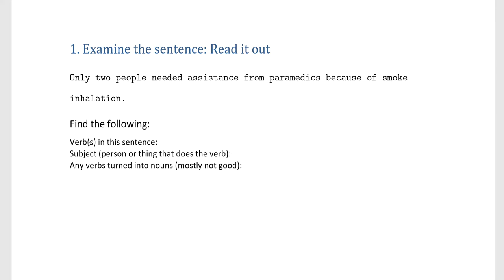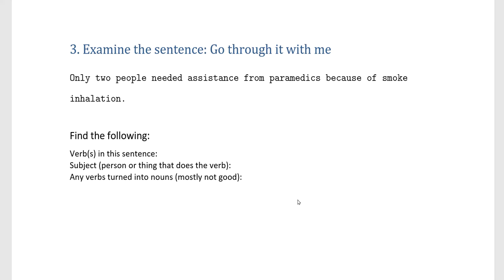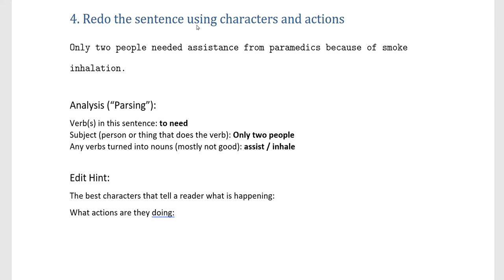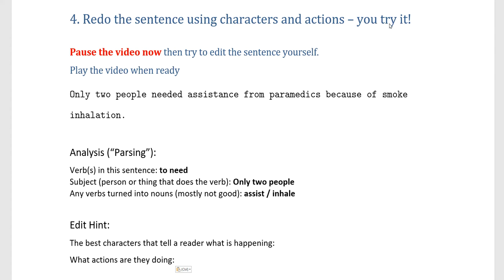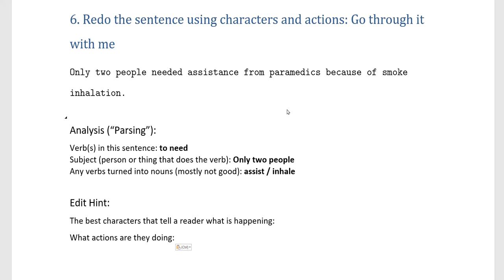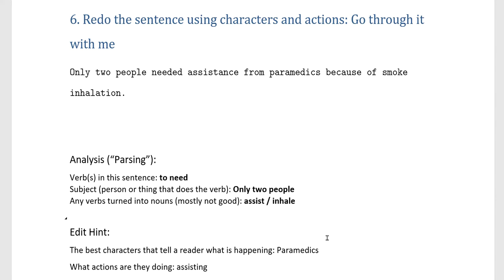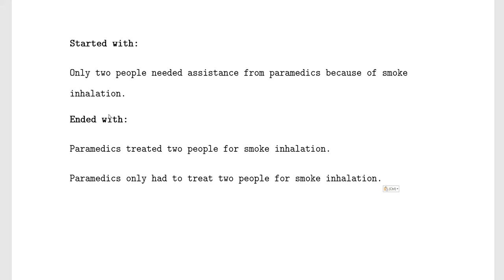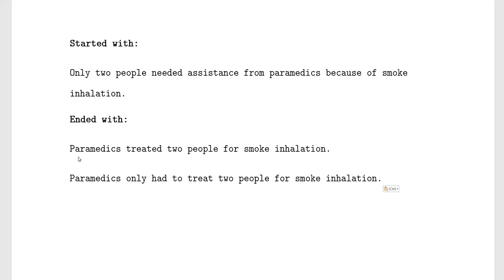Write better sentences practice - example B101 - characters and action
Editing sentences Practice B101